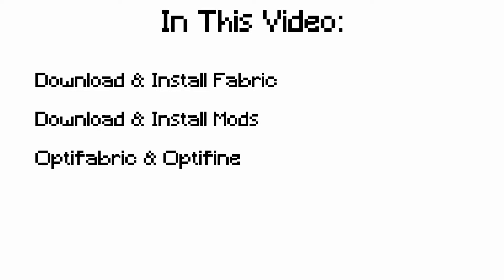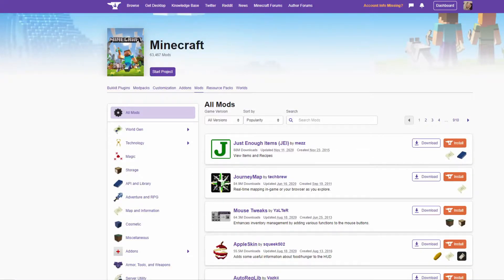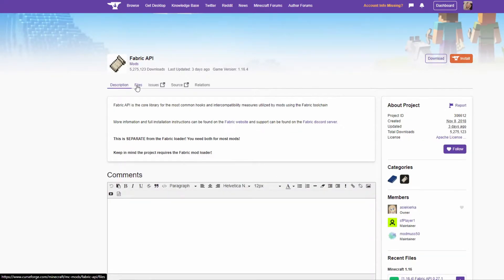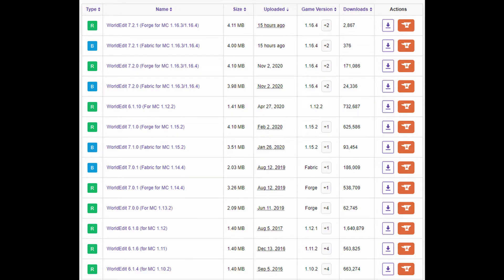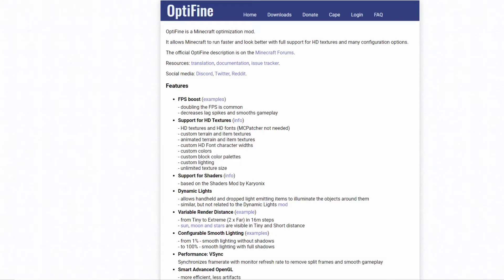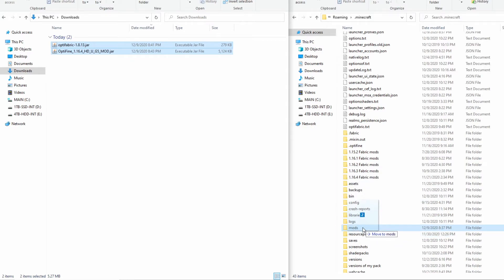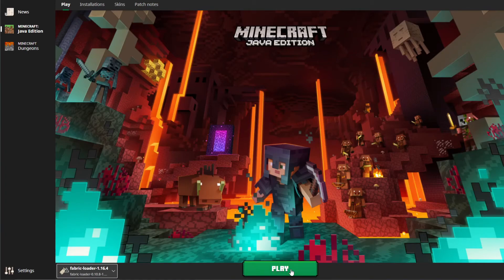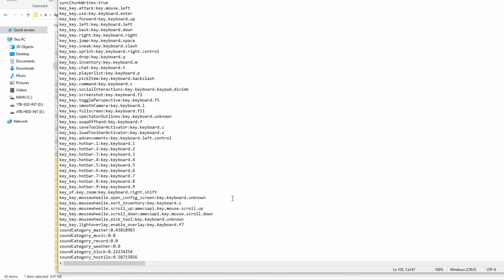OptiFabric, Fabric, Fabric API, Optifine, and Keybind Fixing Tutorial for Minecraft 1.16 1.17 1.18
Timestamps:

0:13 Download/Install Fabric
0:50 Download/Install Mods
2:30 OptiFabric & Optifine
3:32 Launching Minecraft with Fabric
4:24 Manually Fixing Keybinds

Here are links to the things I showed in the video, along with my current mod list, shaders of choice (for use with Optifine), and my resource pack:

Optifine (use the mirror link to the version you want!)

Update 3-9-21, they added two mods that are needed to run Light Overlay. They are called 'Architectury' and 'Cloth Config API'. Make sure you use the Fabric versions of them!

I recommend that you do NOT use the following mods if you plan to use optifabric/optifine. If you are skipping optifine, then try these out:

Colormatic adds support for resource packs that use Optifine's custom colors feature if you don't use Optifine.

Update 1-16-22: Updating the list of things I use!

Sodium improvements 2 electric boogaloo

Funky thing to massively increase view distance artificially, even on servers

Allows use of Optifine shaders with Sodium

Cool UI mod that changes the armor icons above the health bar

Here are the shaders I use with Optifine:

Sildur's Shaders